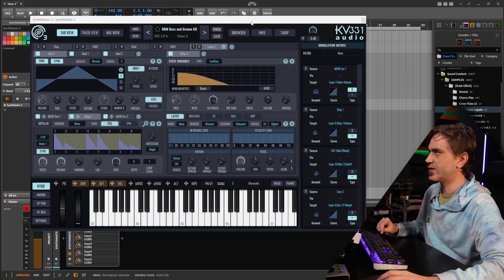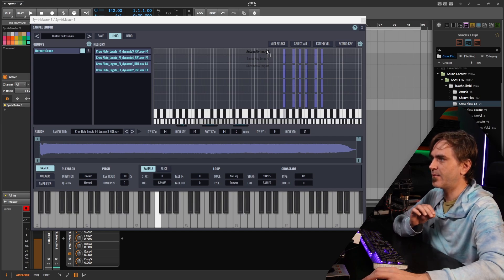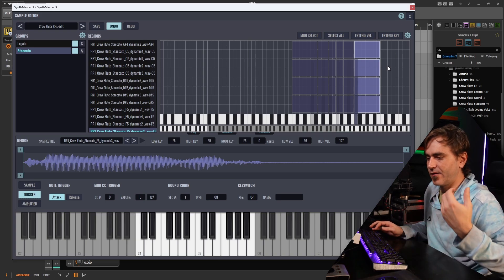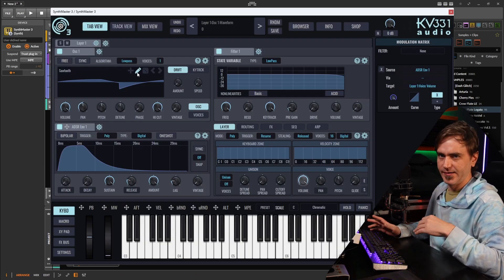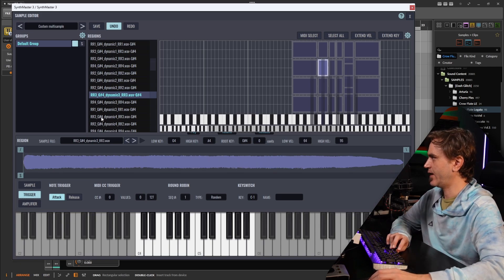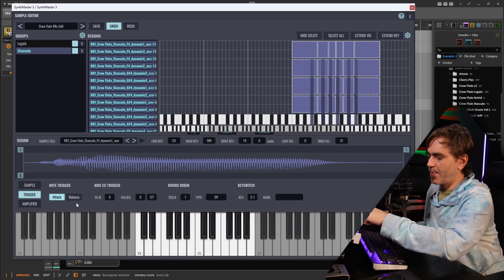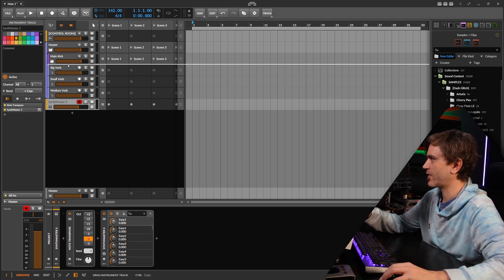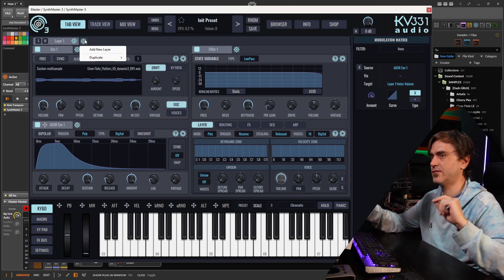How To Make Custom Multisample Soundfont .SFZ Files with Synthmaster 3